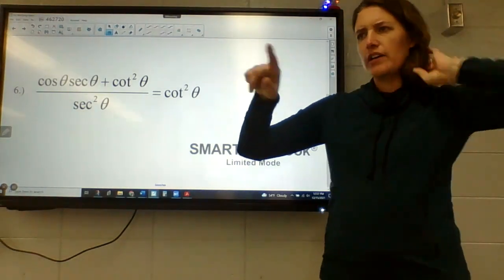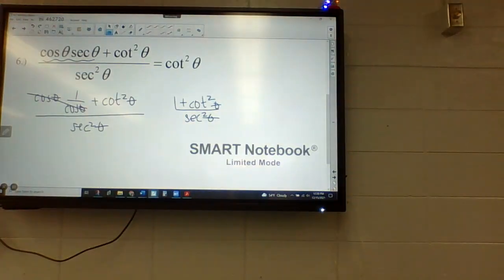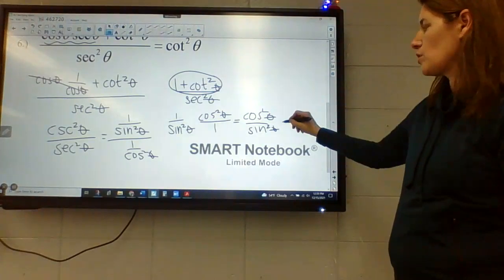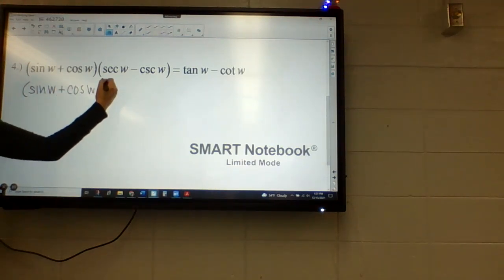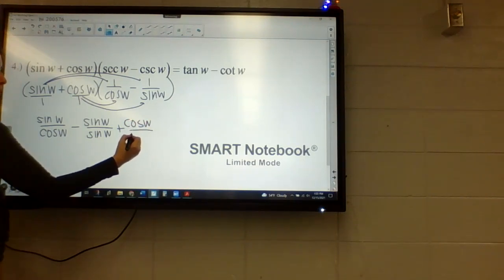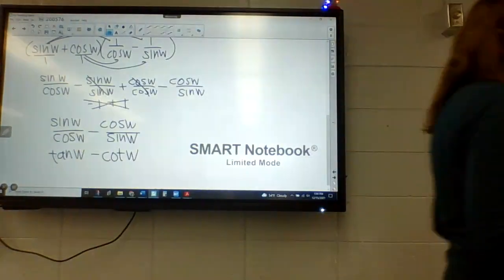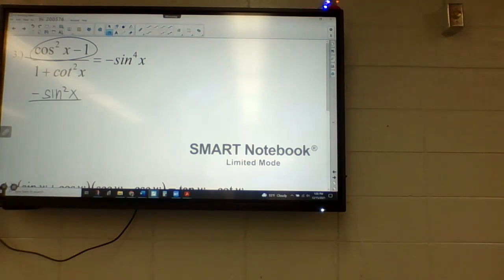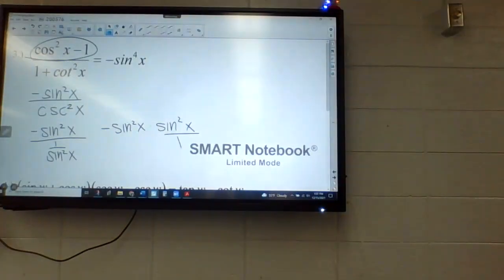Trig 4.2 part 3